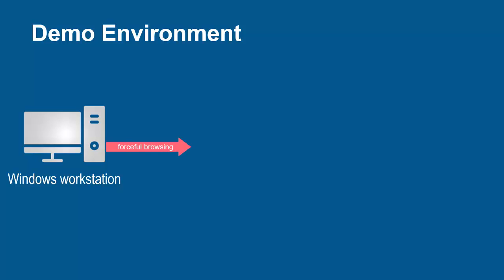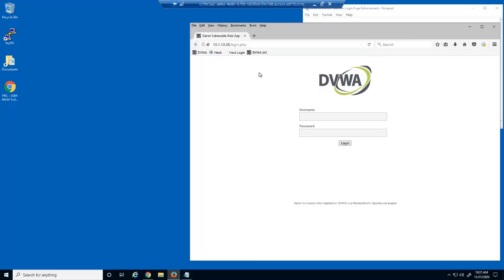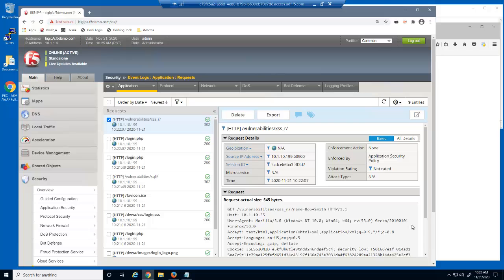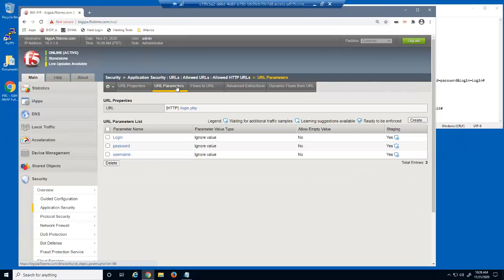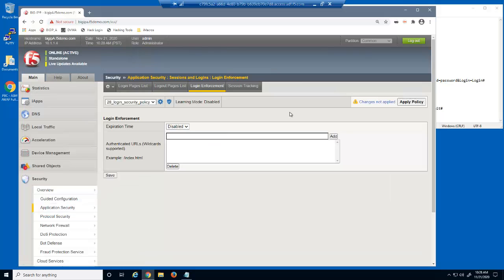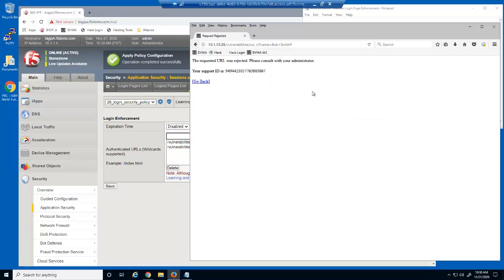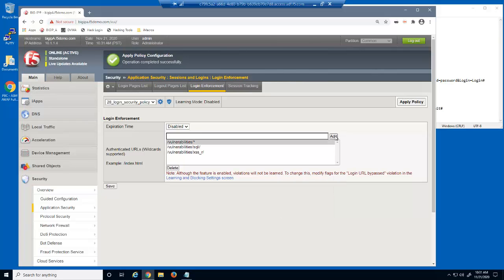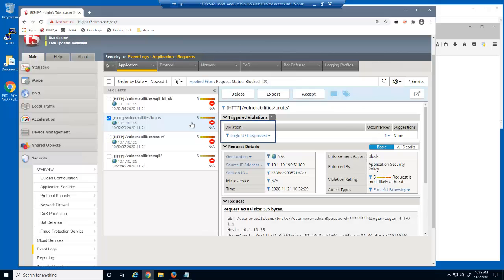BIG-IP AWAF Demo 32 - Use Login Page Enforcement with F5 BIG-IP Adv WAF (formerly ASM)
The purpose of this demo is to show how a BIG-IP Advanced WAF security policy can prevent users from bypassing the login page of a web application. In this demo we will:
1. Show examples of bypassing a login page.
2. Add a login page and login page enforcement in an existing BIG-IP Advanced WAF security policy.
3. Attempt the same examples and show that BIG-IP Advanced WAF now blocks the requests.
4. Show the results in the BIG-IP Advanced WAF event log.